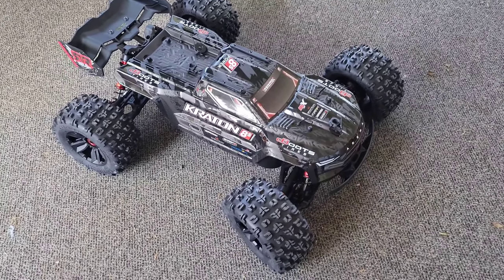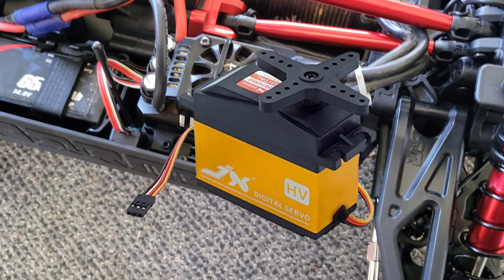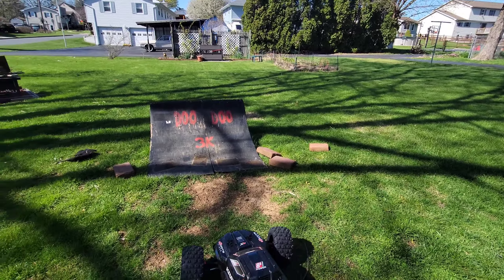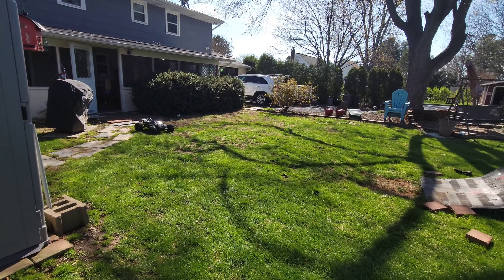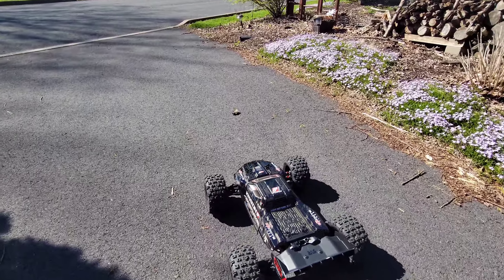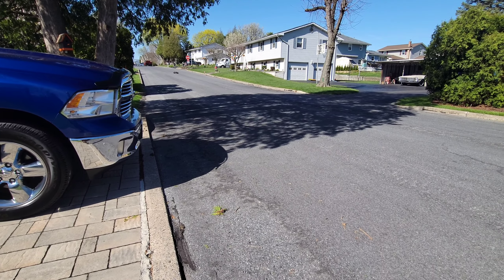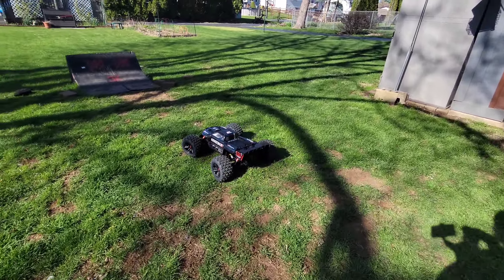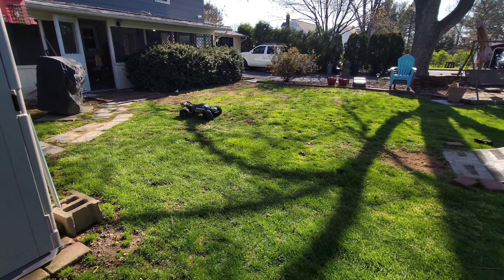Arrma 8S EXB First Run!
Looks pretty good. Time will tell if it holds up.